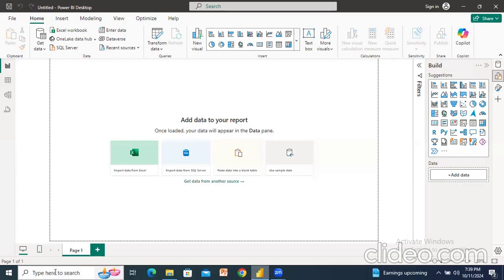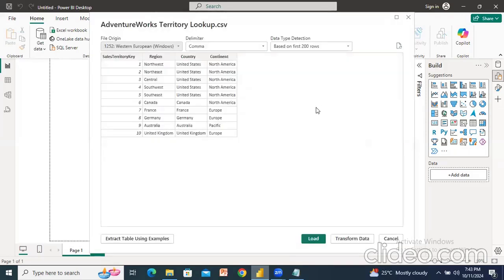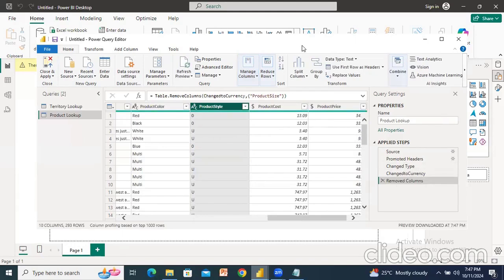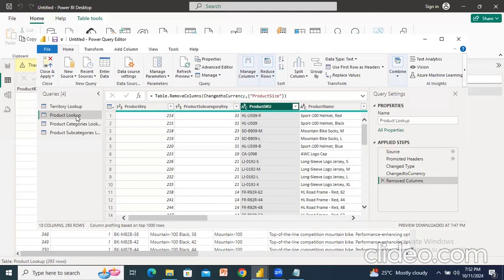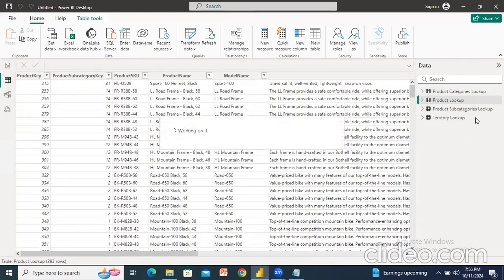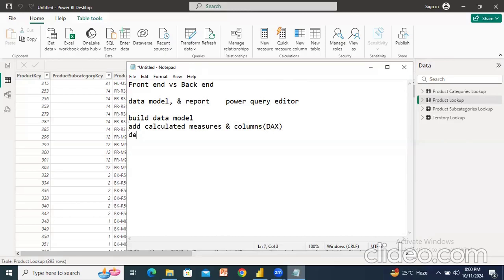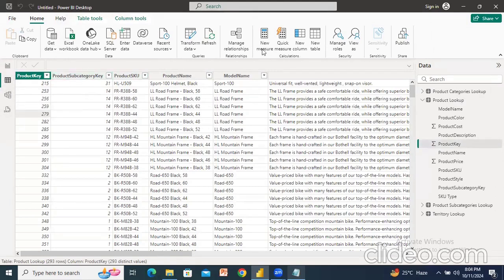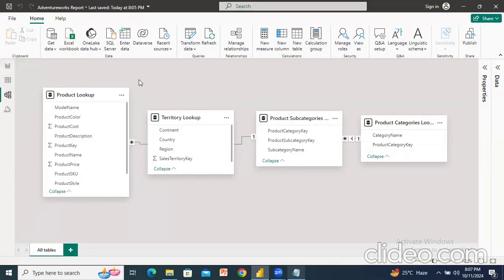Power BI Basics: Connecting & Shaping Data, Front End vs. Back End, and Table Transformations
"In this Power BI tutorial, we’ll cover the essentials of connecting and shaping data for your reports. This video breaks down the differences between the front end and back end, introduces key table transformations, and shows you how to clean and structure data for optimal analysis. From understanding Power BI’s interface to performing basic transformations, this video is perfect for beginners aiming to improve their data preparation skills. Start your Power BI journey with a solid foundation in data connections, shaping, and transformations!"